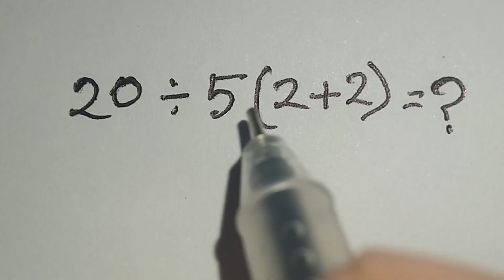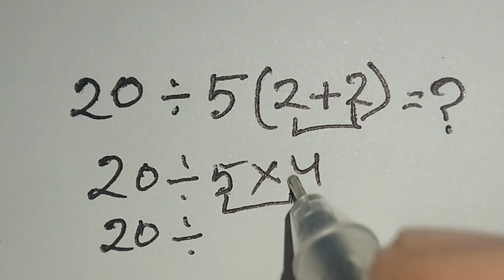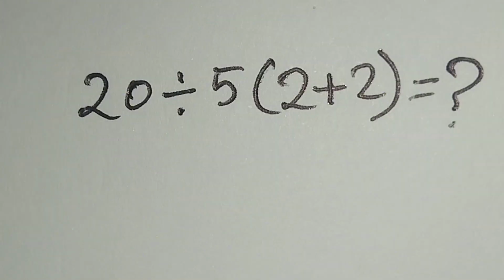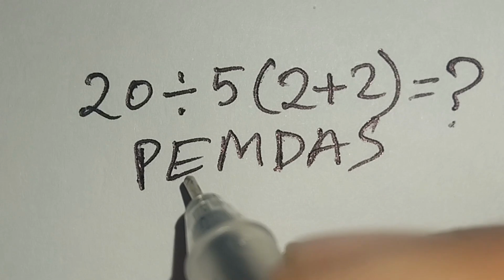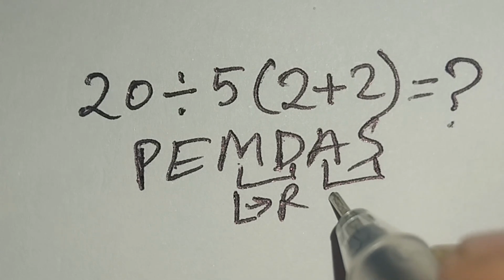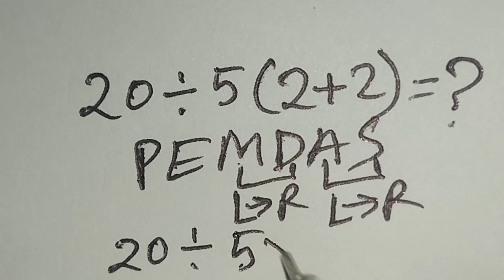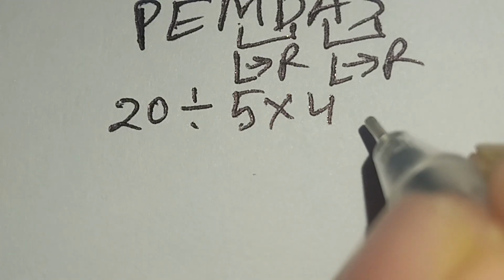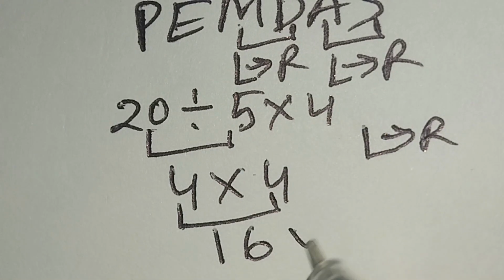Most People Get This Simple Math Problem Wrong!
Most People Get This Basic Math Problem Wrong! 🧠
Think this math question is easy? Think again! 😮
This basic-looking math problem tricks most people because of the order of operations (BODMAS / PEMDAS).

👉 Can you solve it correctly on your first try?
👉 Watch till the end for a clear step-by-step explanation.

Perfect for students, math lovers, and anyone who enjoys brain teasers, math puzzles, and logic challenges.